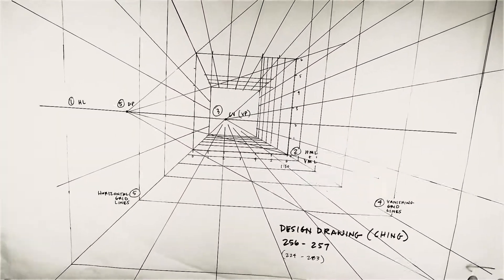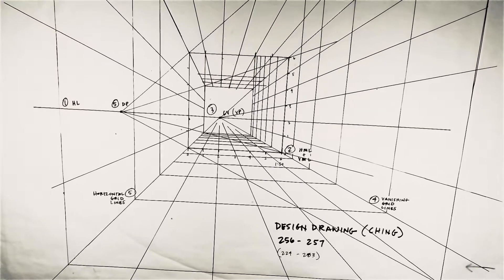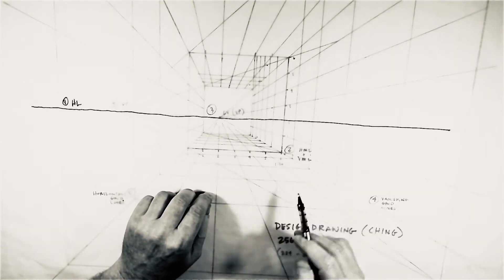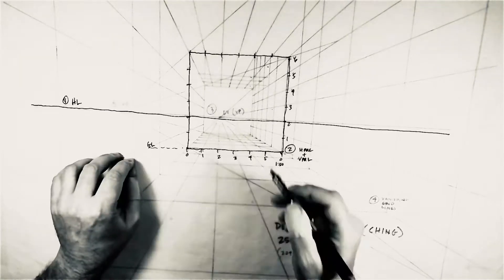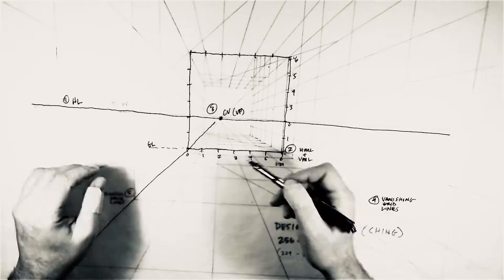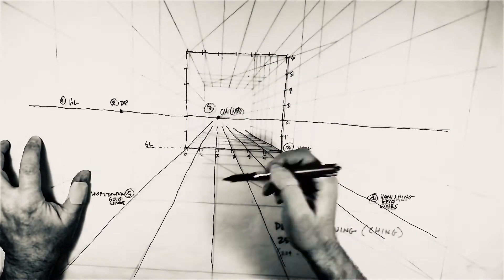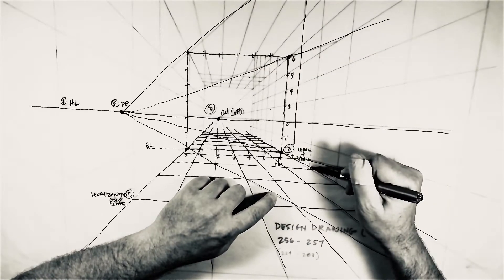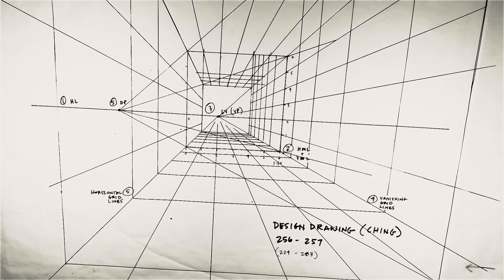24 How to Draw a One-Point Perspective Measuring Grid